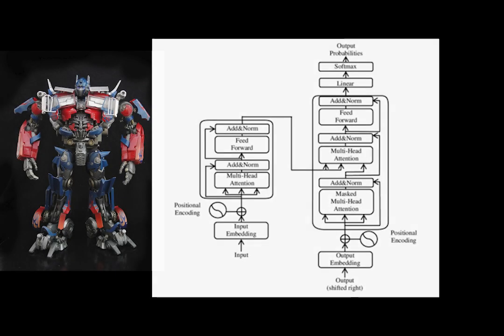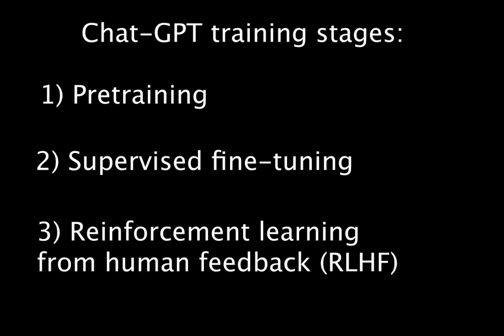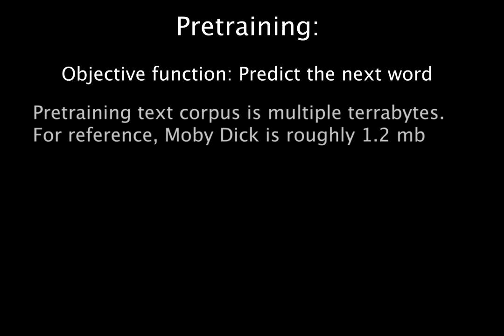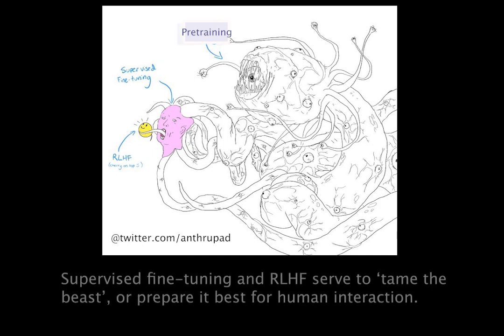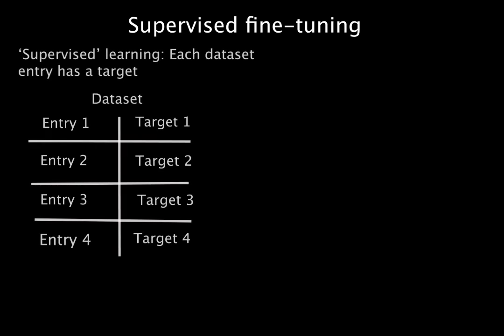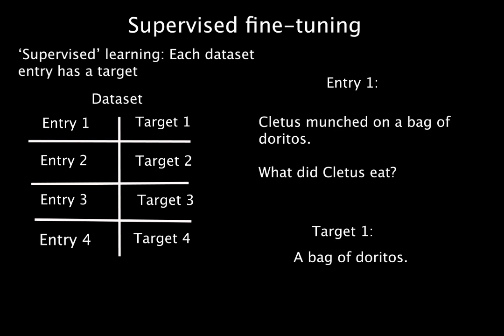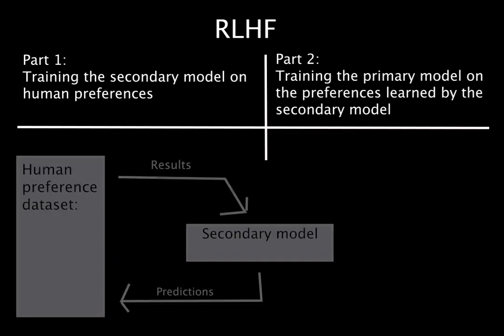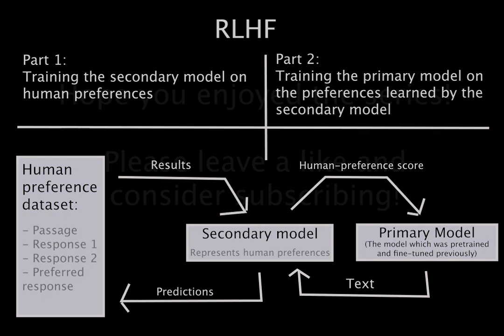How Chat-GPT works (Part 3)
This series is intended for the general public. No prior technical AI knowledge is required - that being said, the topics in this video are complex, and the information is presented very densely.

The first two parts are concepts. The final part observes those concepts
in the context of Chat-GPT.